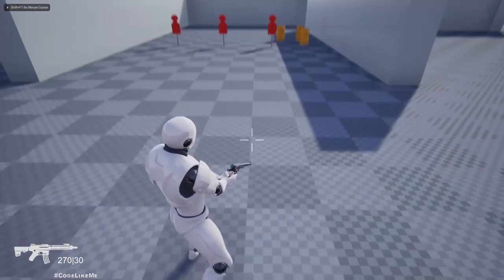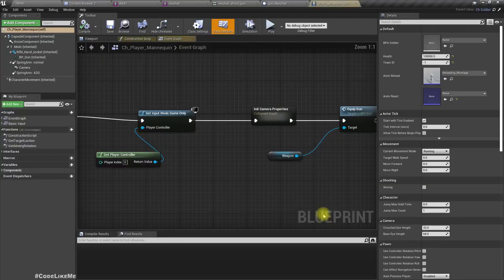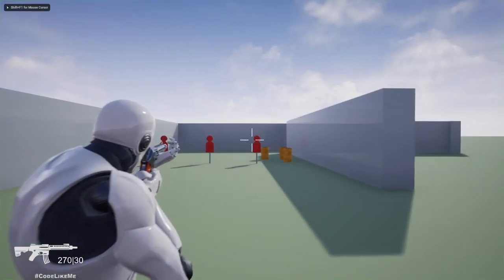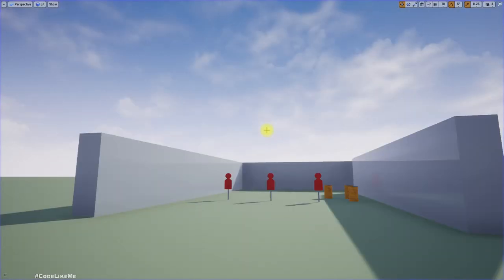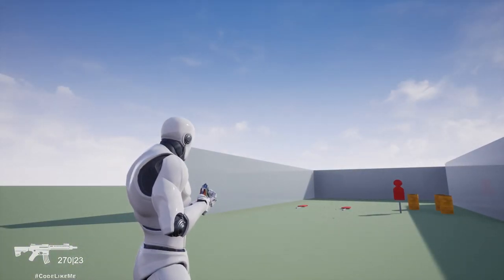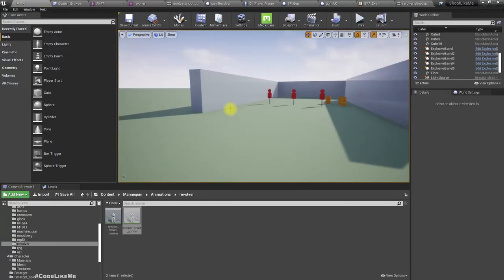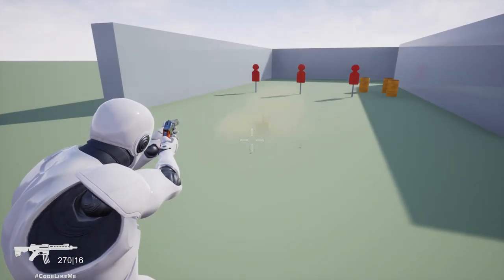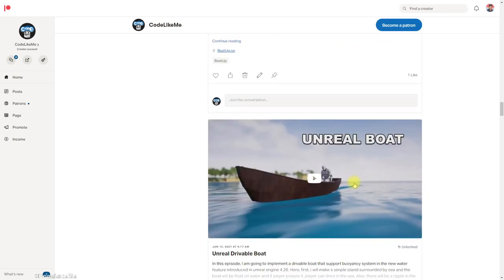Unreal Third person Shooter #76 - Revolver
In this episode of my unreal engine third person shooter series, I am going to add a revolver to the system. Revolver blueprint will be created by extending a child class from base gun blueprint and it will already have the properties inherited from the parent such as shell size, shoot sound, muzzle flash, damaging, hit effects,.. etc and we only have to customize the required variable to match the revolver. Also, here we will research on the possibility of adding some IK based modifications in the animation bluerint on top of the aim offset and locomotion blendspace that we designed for the rifle to match the revolver. If that approach fails, we will implement a separate aim offset specially designed for the revolver.